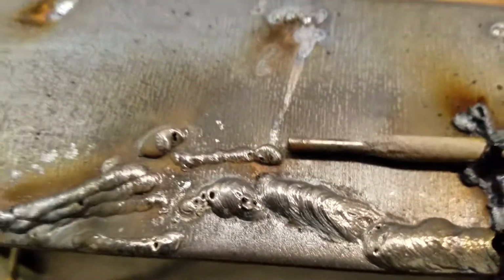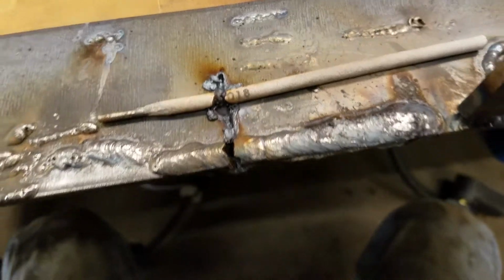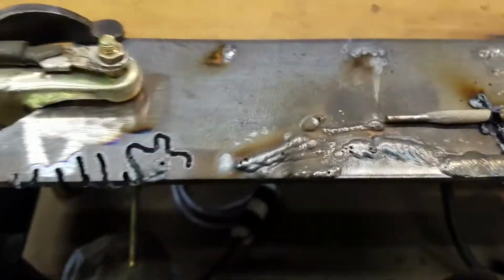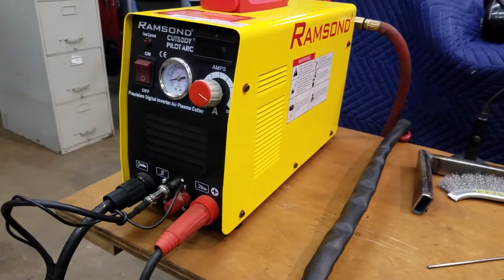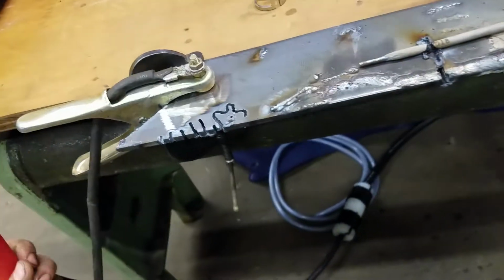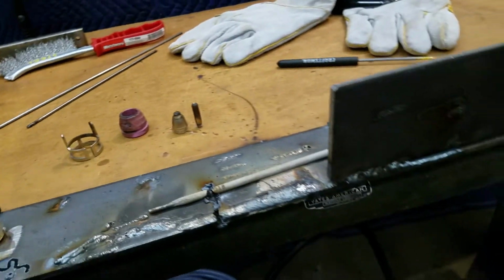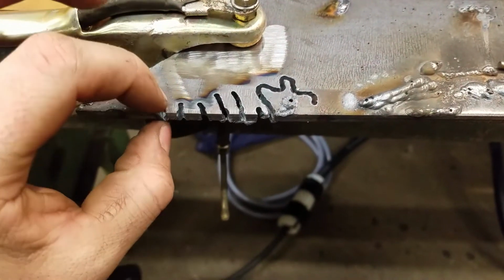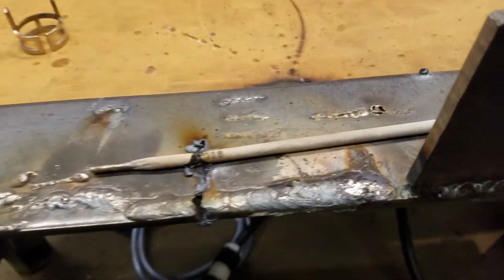Hitbox TIG200P part 3+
October 2017: This is the final ( first time TIG welding) review of the machine, and some of its features. As you should already know if you saw part 1 and 2 this is my first ever attempt at TIG welding. It also has a little bonus regarding my Ramsond CUT50DY  plasma cutter.  I've only had this thing for 4 days,(It arrived on 10/19/2017) so when I better understand how it works and am more proficient in TIG welding I will make a better review.
   And if any of you have this machine or something very similar to it and can explain more of the functions and how the steps in the process are applied please don't hesitate to let me know in the comments.